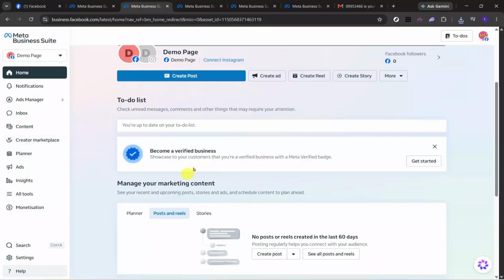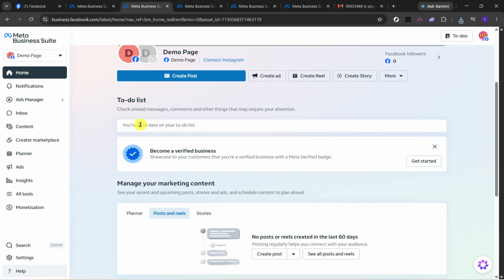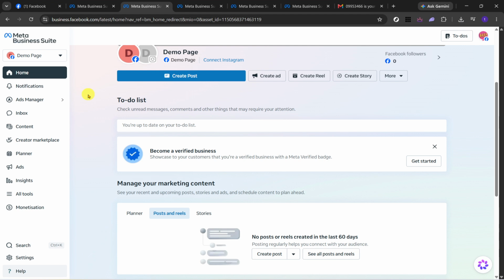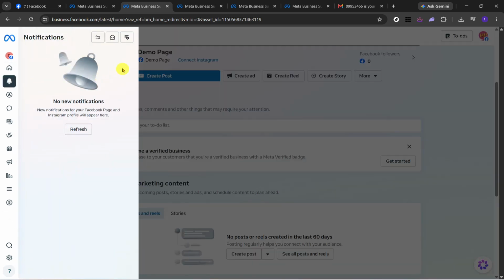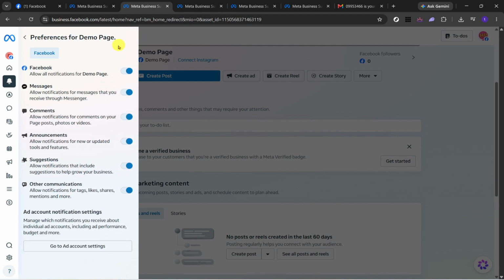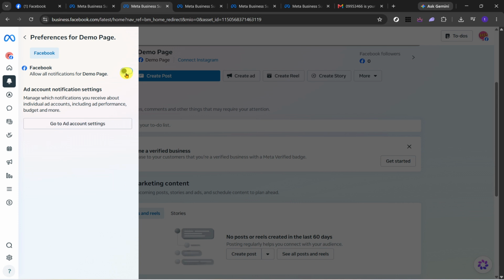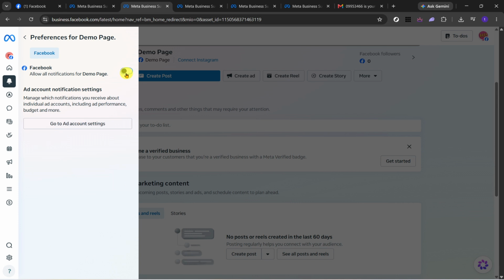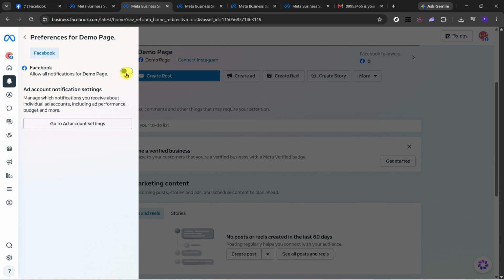How To Turn Off All Notifications In Meta Business Suite (2026) (Complete Guide)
Learn How To Turn Off All Notifications In Meta Business Suite with this simple step-by-step guide. This tutorial shows you how to disable Meta Business Suite notifications, stop Facebook Business alerts, and manage your notification settings easily.